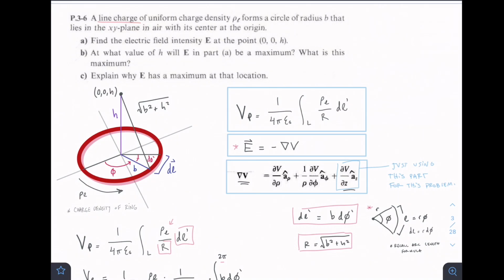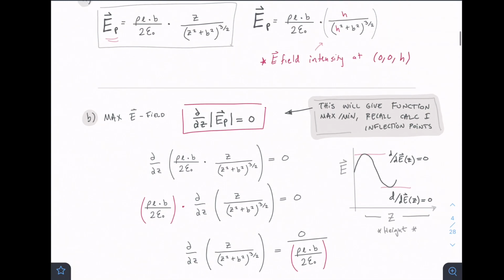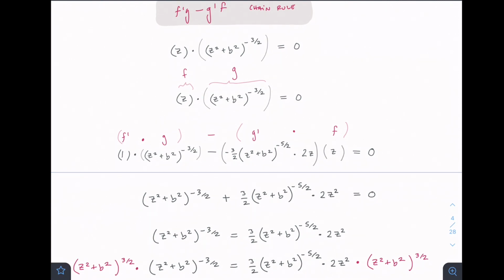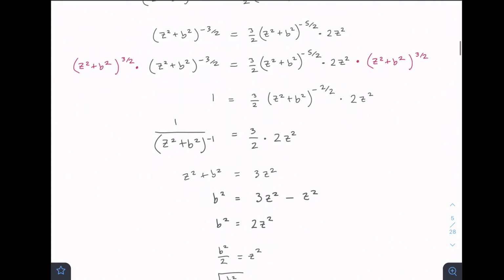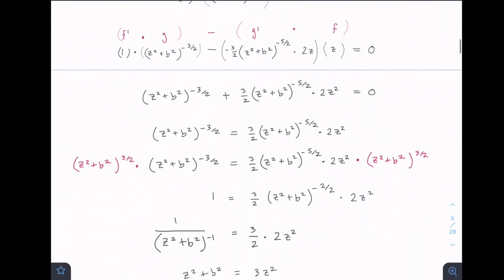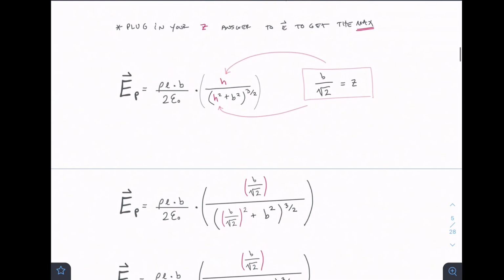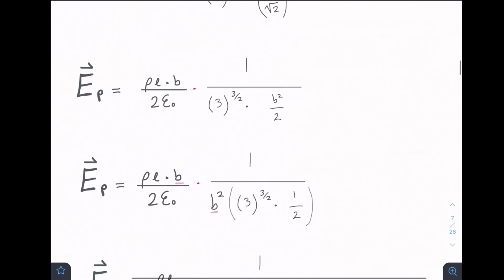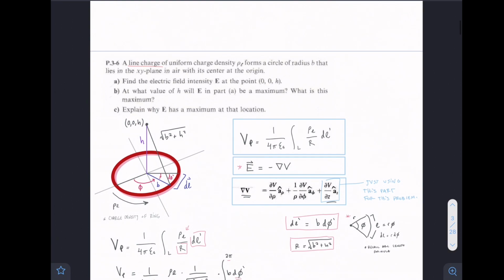3-6 b Charged Ring, find E-Field MAX (unlikely exam problem due to length) -!ERROR SEE COMMENT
Electric Field MAX of a Charged Ring, Line Charge Density, using (E=-grad(V))

P.3-6 AlinechargeofuniformchargedensityPtformsacircleofradiusbthat lies in the xy-plane in air with its center at the origin.
a) Find the electric field intensity E at the point (0, 0, h).
b) At what value of h will E in part (a) be a maximum? What is this
maxim um?
c) Explain why E has a maximum at that location.

Cheng, Fundamentals of Engineering Electromagnetics (1992, Prentice-Hall)